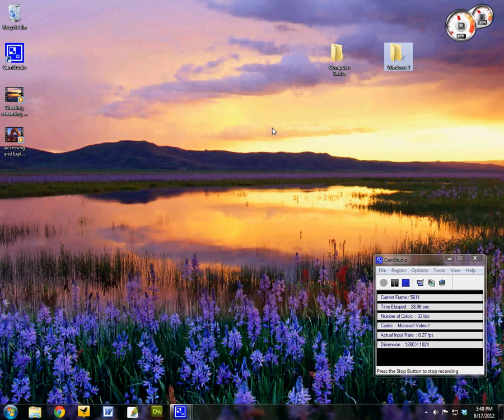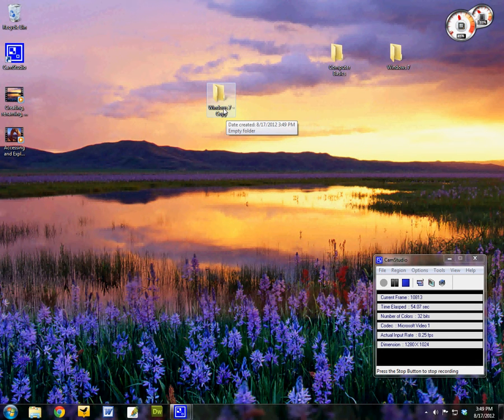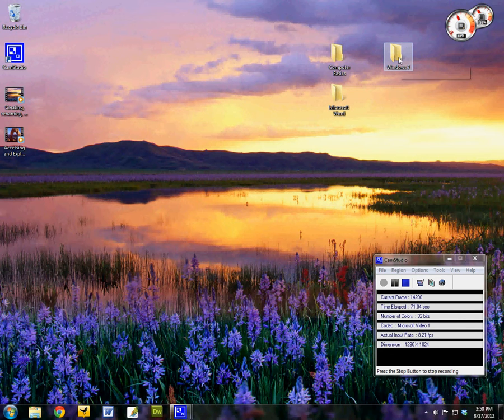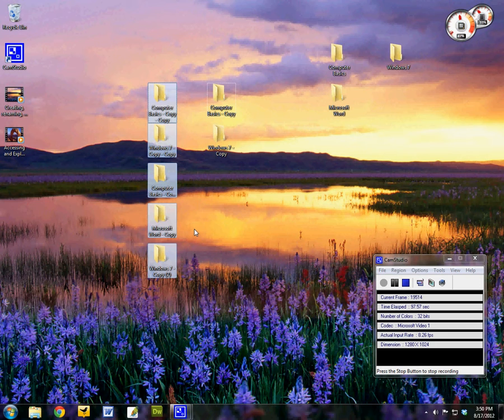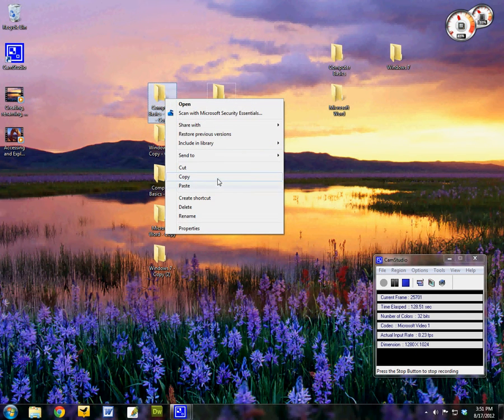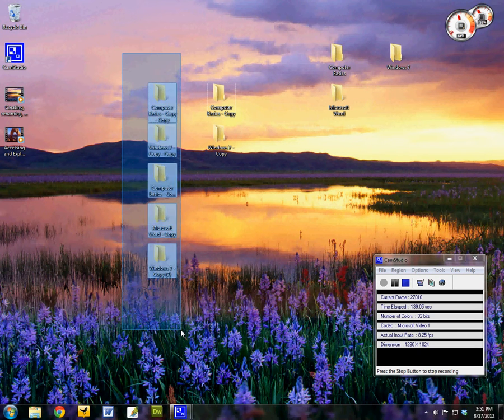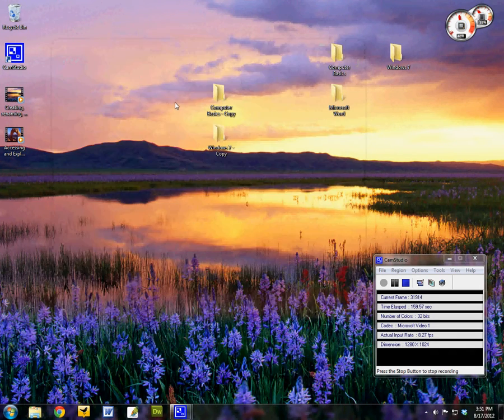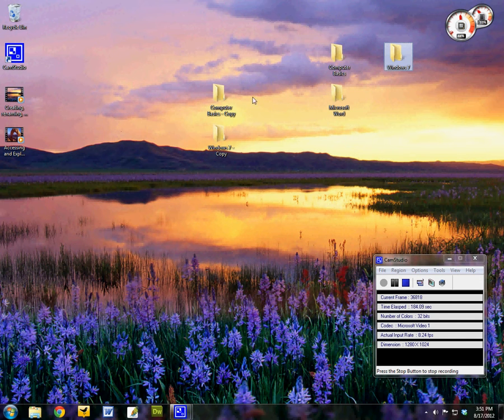How to copy folders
This lesson demonstrates how to copy folders